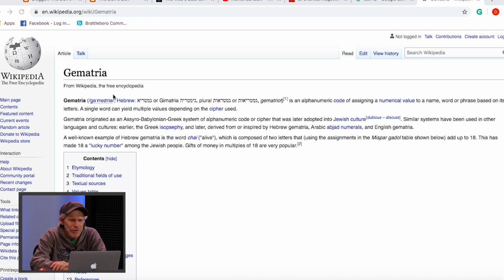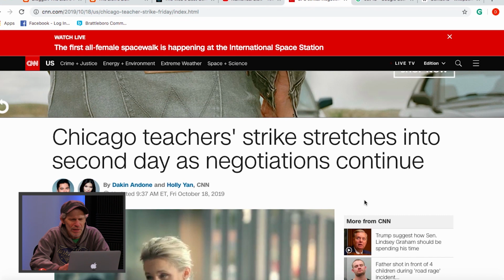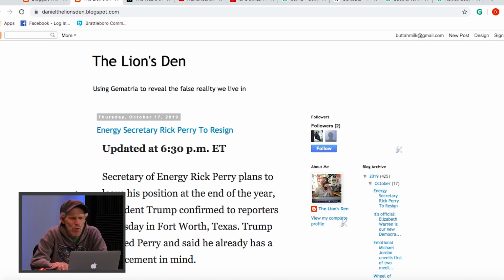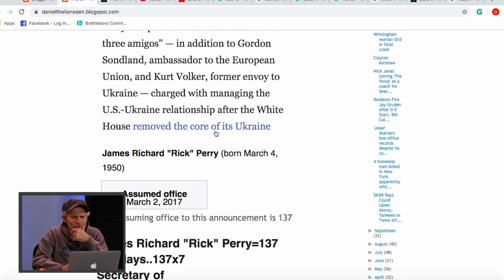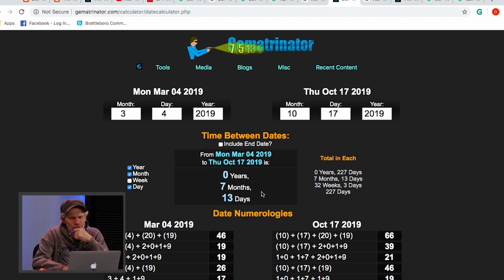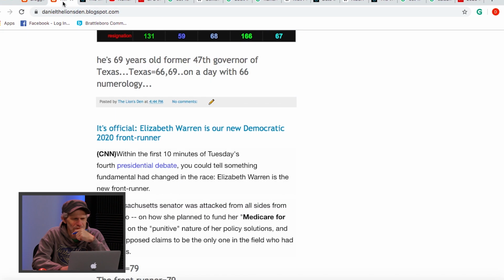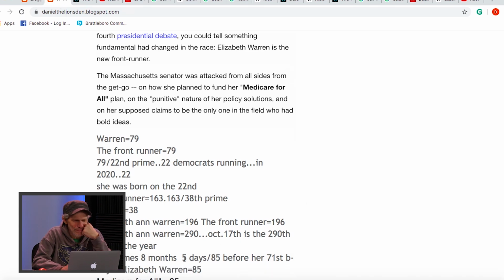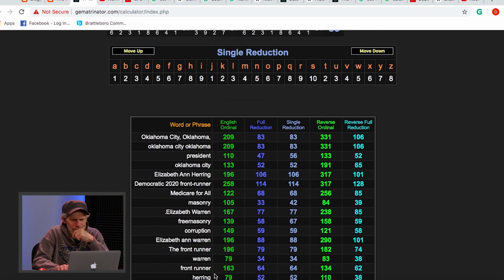Gematria Today: Episode 11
Gematria is an alphanumeric code of assigning a numerical value to a name, word or phrase based on its letters. A single word can yield multiple values depending on the cipher used.

In this episode Dan looks into some of the presidential candidates.